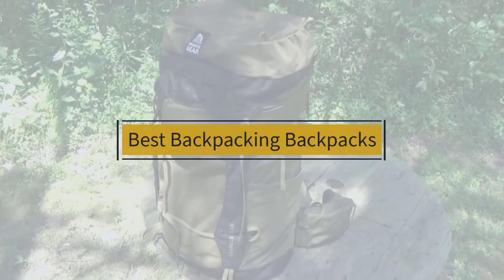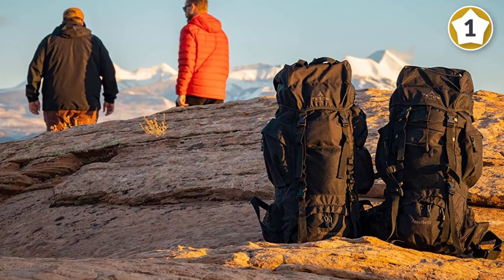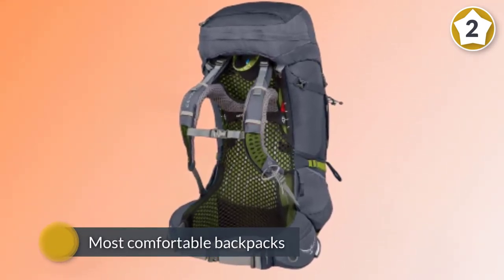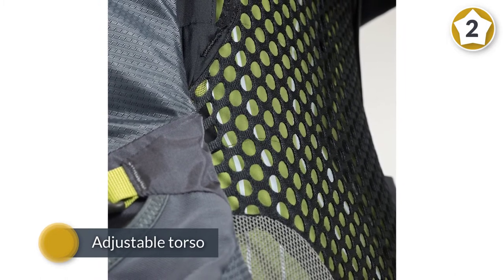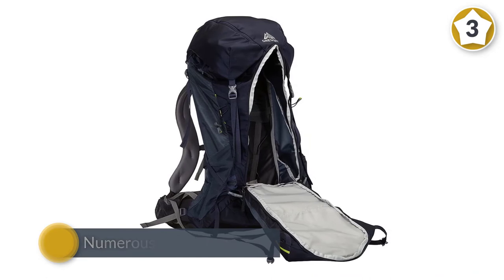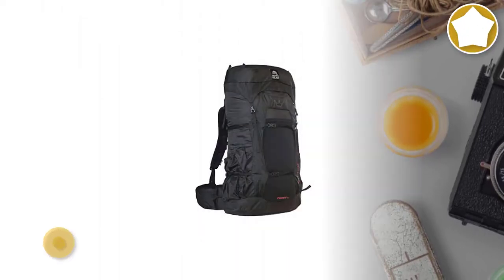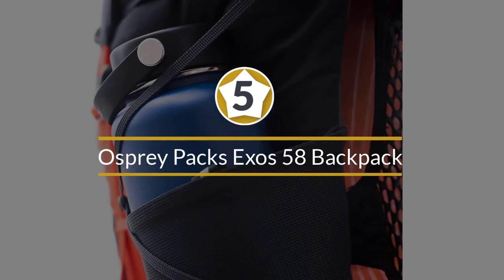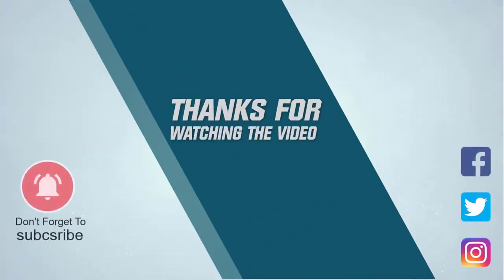Top 5 Best Backpacking Backpacks Review in 2023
Best Backpacking Backpacks featured in this video:
0:17 1. TETON Sports Scout 3400 Internal Frame Backpack; High-Performance Backpack for Backpacking
1:09 2. Osprey Packs Atmos AG 65 Men's Backpacking Backpack
2:07 3. Gregory Mountain Products Baltoro 65 Liter Men's Backpack
2:58 4. Granite Gear Crown 2 60 Backpack - Men's
3:36 5. Osprey Packs Exos 58 Men's Backpacking Backpack

What Is a Backpacking Backpacks?
A backpack—likewise called rucksack, backpack, rucksack, pack, backpack, book sack, bookbag or backpack—is, in its least difficult frameless structure, a material sack carried on one's back and made sure about with two ties that go over the shoulders, yet it can have an outside edge, interior edge, and there are bodypacks.

What is the Best Backpacking Backpacks?

If you are looking for the top Backpacking Backpacks, then you are in the right place. Because we are here to help you in this regard. The Outdoorist team strives to collect as much information as possible, read tons of reviews from actual users and finalize the product selection based on different factors like quality, price, the reputation of the manufacturers, etc. Please let us know if you have something in your mind in the comment section.